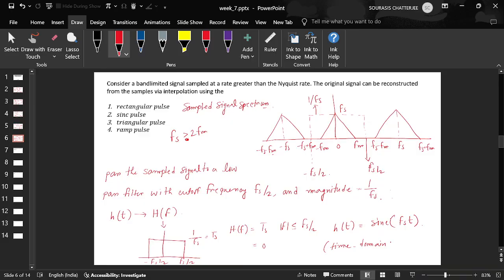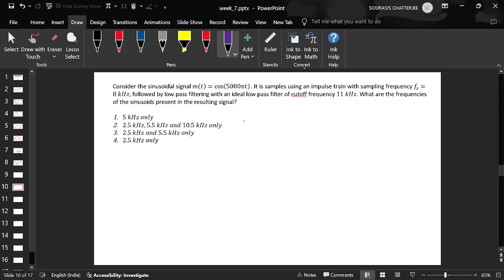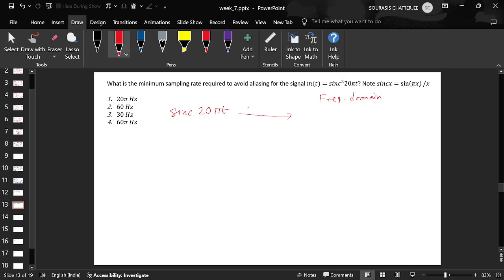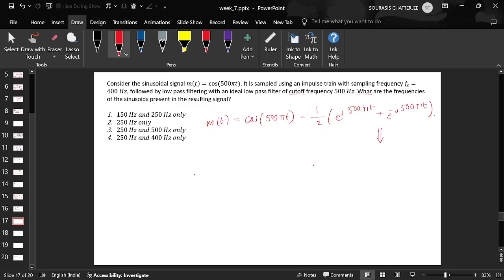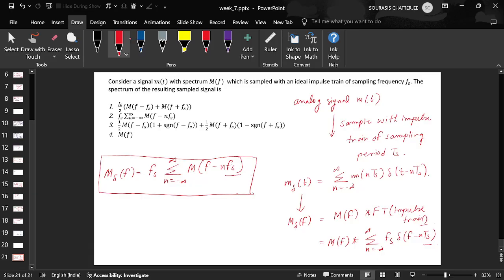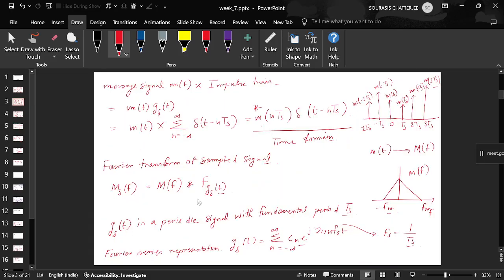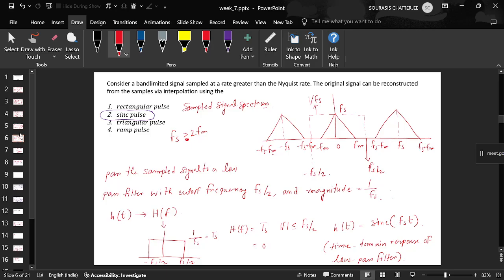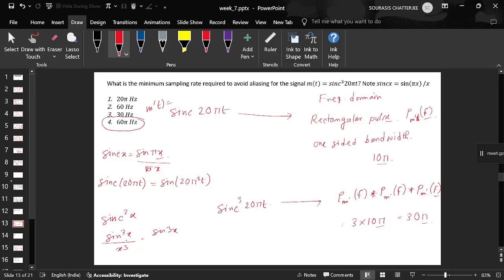'Principles of Communication Systems - I' problem solving session 7th week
first 1 hr recording is not available. You can find The solution discussed therein  from 1:07:00 onwards.

Topics covered:
Analog to digital conversion
Aliasing
Nyquist criteria
Spectrum of sampled signal
Signal reconstruction from sampled signal